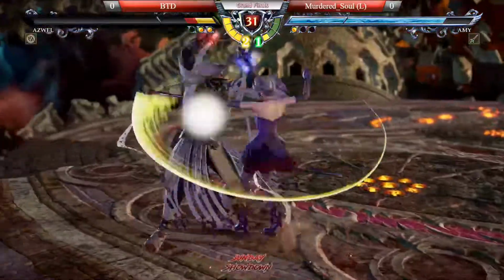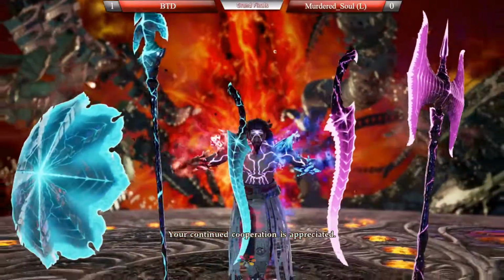[SCVI] THIS AZWEL IS A MONSTER! || Sunday Showdown #36 SCVI Grand Finals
Sunday Showdown is a weekly FGC local tournament!